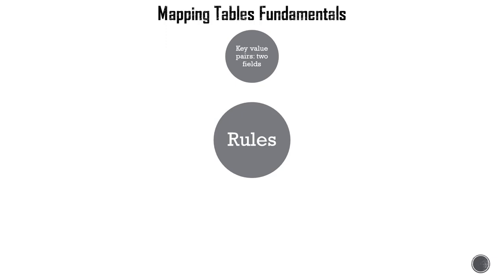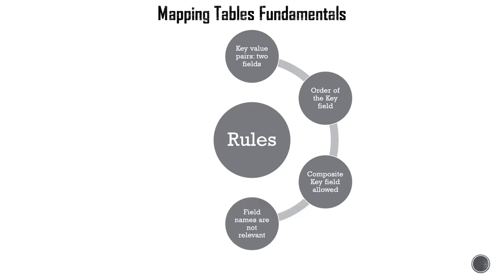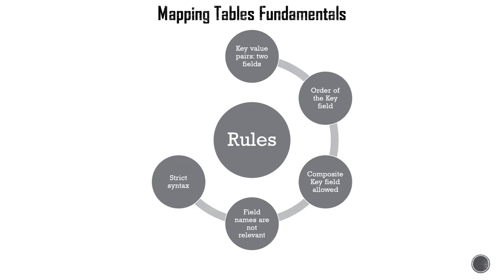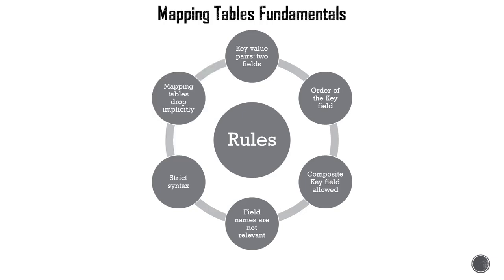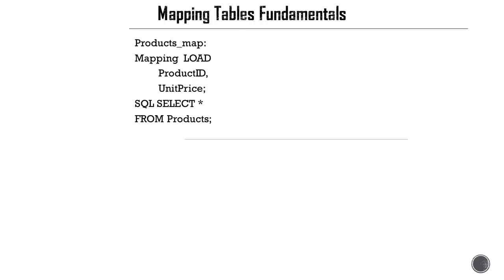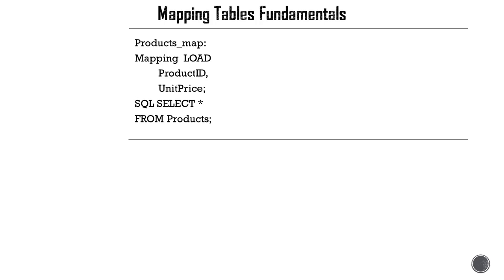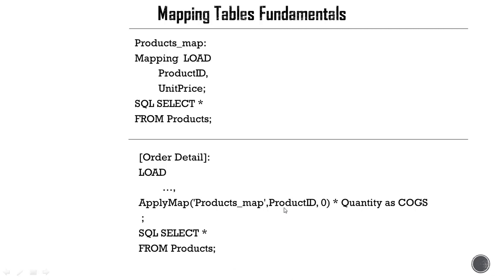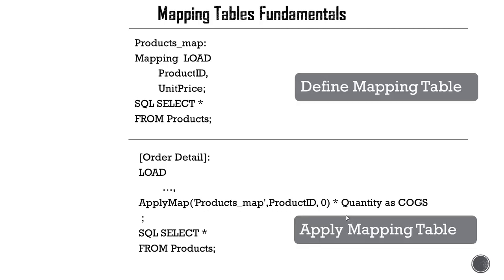Qlik Sense - Mapping Tables Fundamentals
Do you want to become an awesome Qlik Sense Data Architect?

In this QlikSense masterclass, you will learn step-by-step to cleanse, transform, and unify data from multiple disparate sources.

You will build optimized associative data model using powerful ETL scripting and learn how to deal with complex data integration challenges.

Throughout the course, with hands-on examples and challenges, you will master QlikSense developer skill to build a data model which business analysts can use to build insight driven, self service applications for your enterprise.

QlikSense data architect masterclass topics include: data connections, cleansing and transforming source data, resolving data model issues, optimization for performance, using QlikView Data Files (QVD) files and data model security.

This course is designed so that anyone can learn how to develop data models in Qlik Sense!